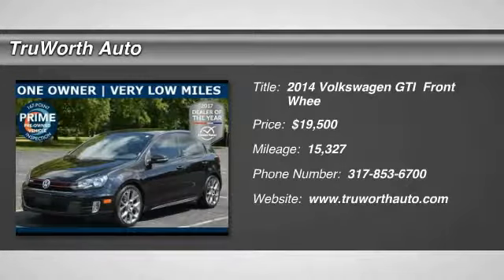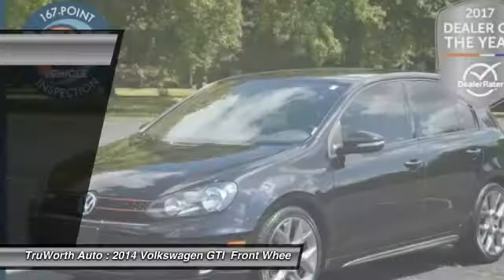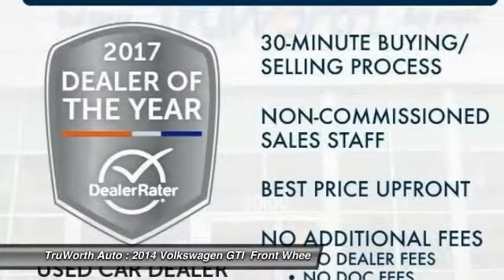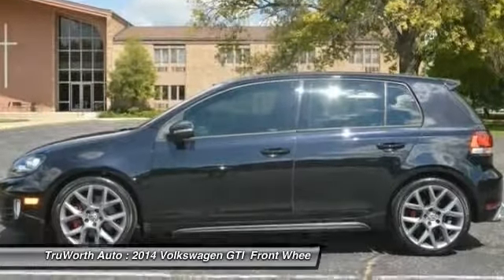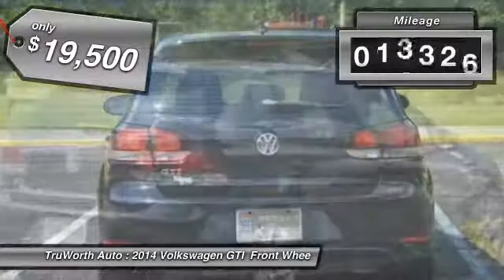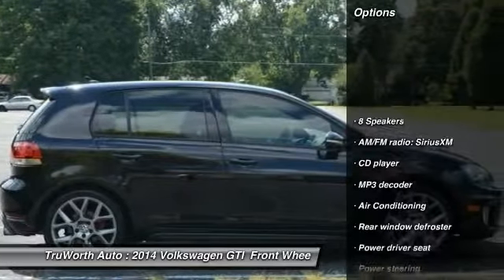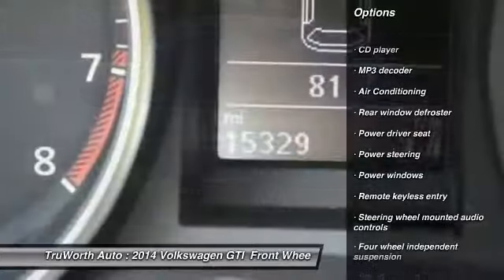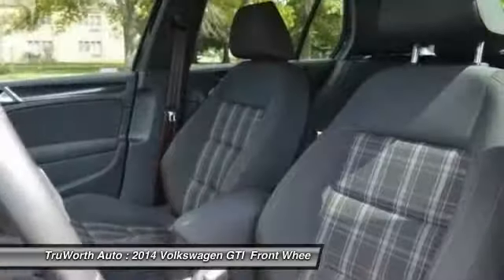2014 Volkswagen GTI Indianapolis IN PA8253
2014 Volkswagen GTI Wolfsburg Edition - $19500

TruWorth Auto
3006 E. 96th St.

ONE OWNER Volkswagen GTI in PHENOMENAL Condition Inside and Out! Garage Kept, this LOW MILEAGE GTI has been Driven ONLY 5,500 MILES PER YEAR on average! The Interior Looks Practically NEW with absolutely NO Damage or Stains to the Cloth Upholstery. The Body Paint Looks Fantastic as Well; it's in Better Shape than Most Vehicles of this Model Year on the Road Today! This VW is Compact and Versatile with its Hatchback Body Style and Fold-Flat Rear Seats, Allowing for Added Cargo Capacity. Acceleration and Handling are Both Top-Notch; it's a BLAST to Pull Around Tight Corners. Top Features Include Heated Seats, Bluetooth Connectivity and MORE. With a CLEAN CARFAX, this VW GTI is a Fantastic VALUE with an ACTIVE WARRANTY that can Last for Many More Years to Come!brbrThe TruWorth Auto business model is centered around providing a transparent, information based customer experience.  We price all of our vehicles to SELL in an unusually SHORT time period in relation to Industry standards.  To ensure we have time-efficient transactions, our ONE price, BEST price approach ensures that you are getting a great value, as well as, a great experience.  brbrbrbr